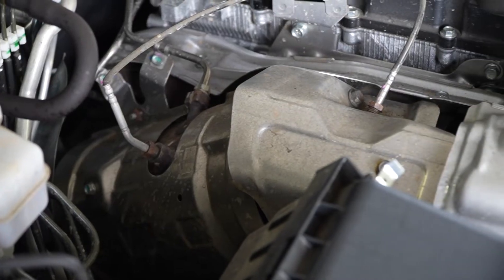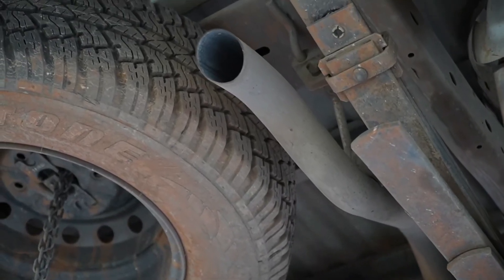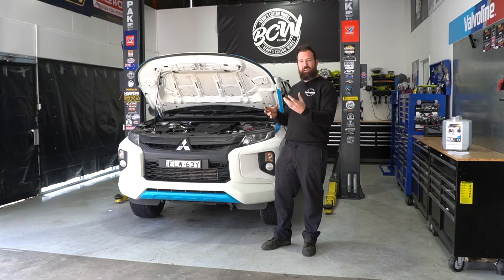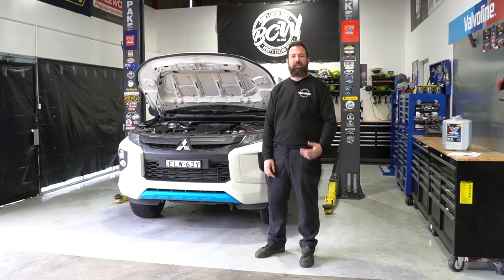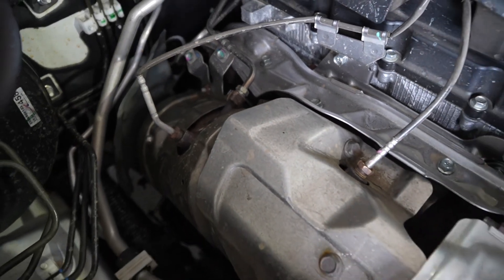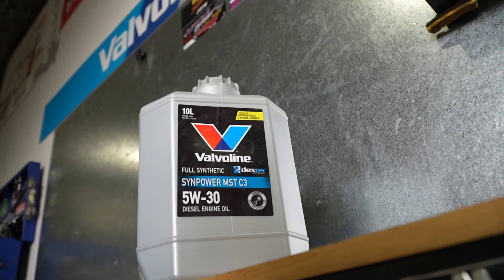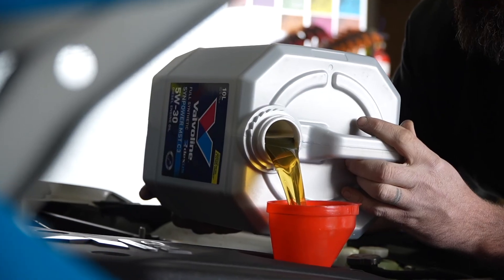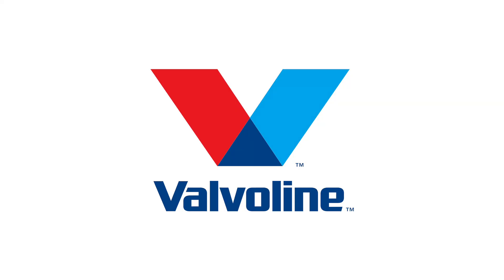Valvoline Tech Talk: DPF & Engine Oil Explained feat. Benny's Custom Works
Ben from Benny's Custom Works explains DPF efficiencies by selecting the correct Valvoline engine oil.